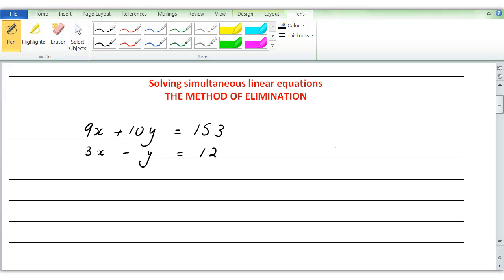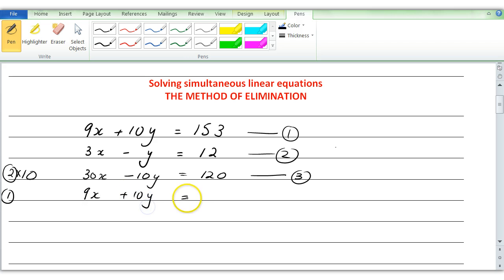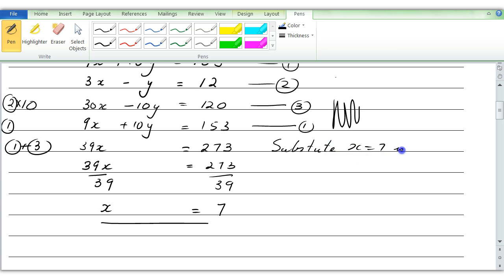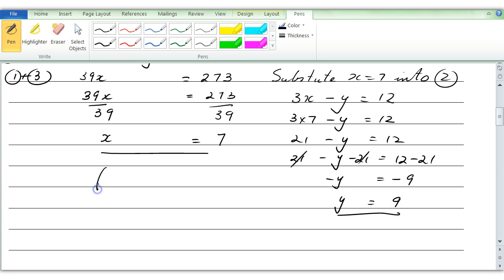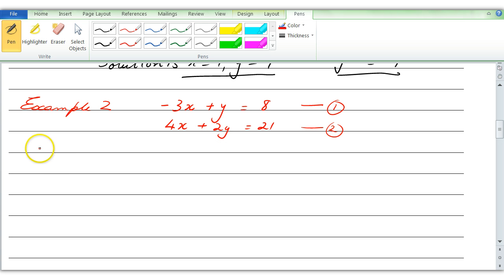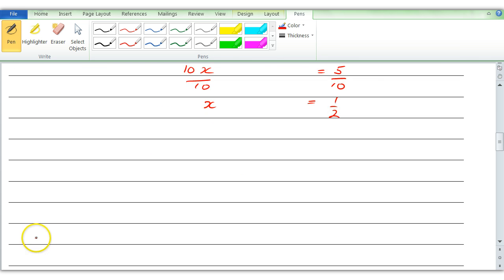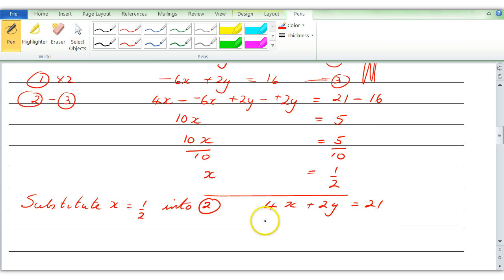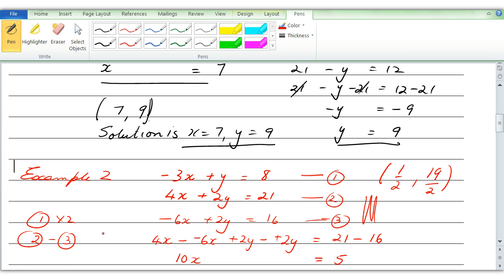Solving simultaneous equations by the method of elimination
Two examples of using the method of elimination to solve simutaneous linear equations